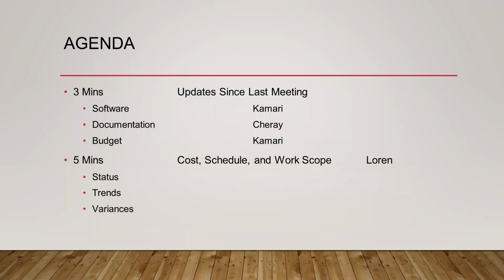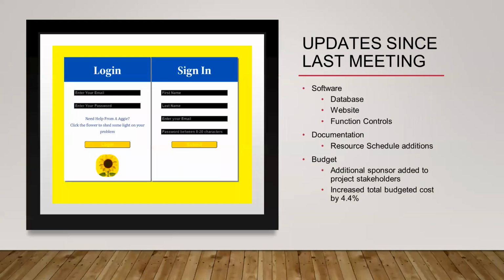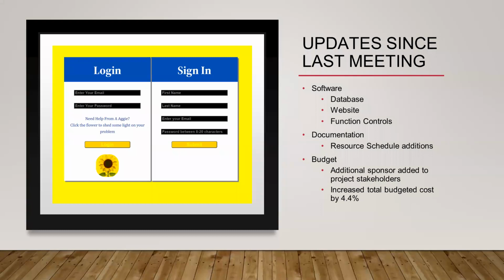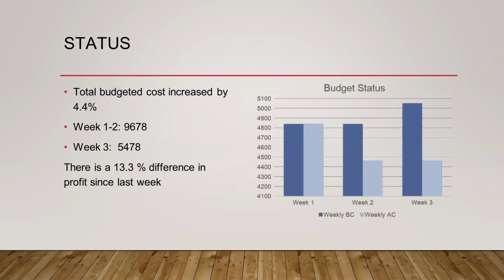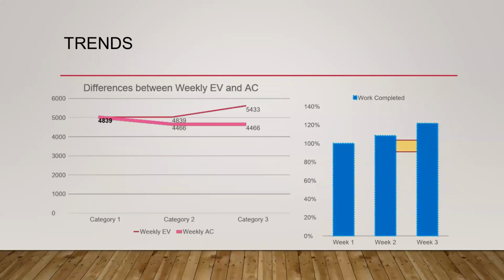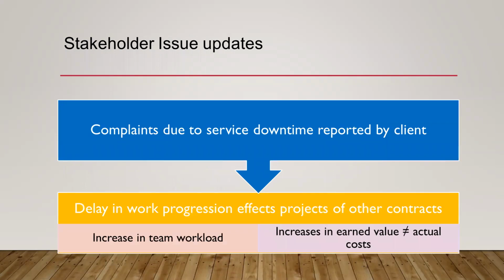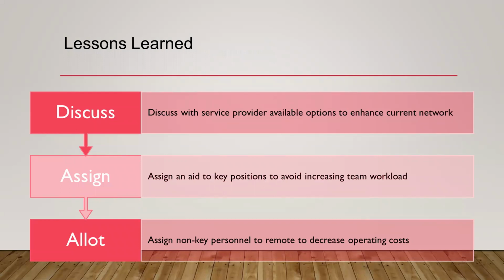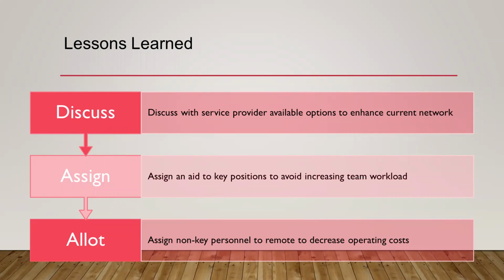Project Closing: Group Presentation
Updates to project since the last week's status review meeting. Submitted for the course project.